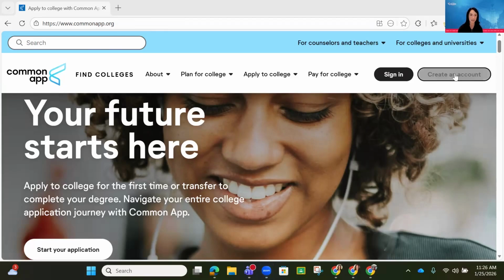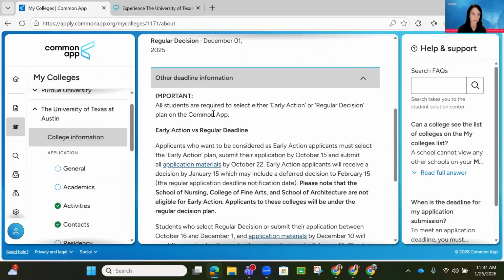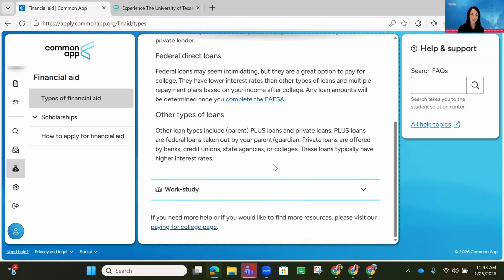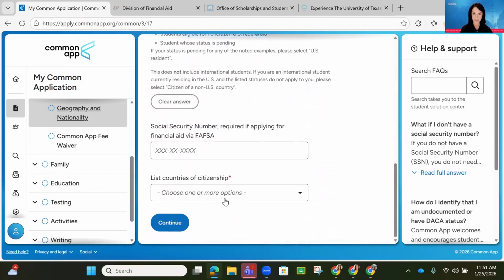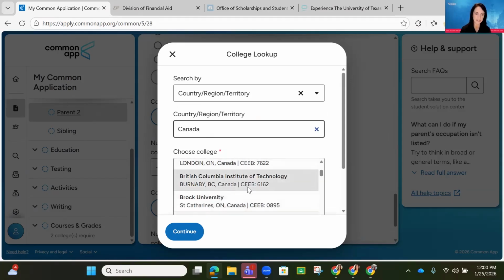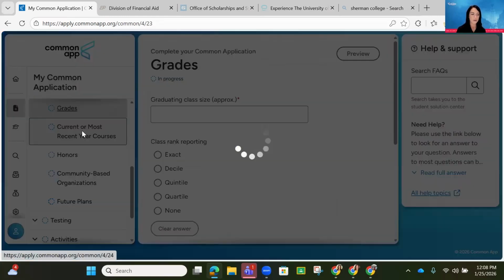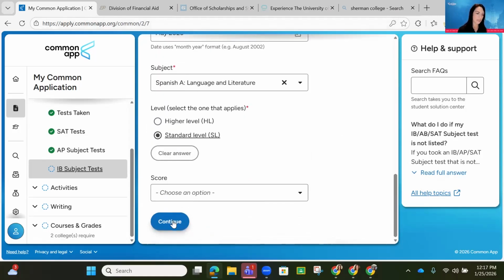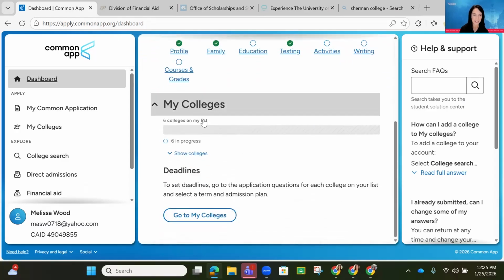ACA Masterclass Guide: The Common App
In this video, Melissa Wood, M.Ed. (college consultant director) goes over The Common App.

Want to enroll in our new Masterclass Series or Masterclass Application Series program?

WHY CHOOSE ACCESS COLLEGE AMERICA
We founded Access College America to meet the high demand for exclusive, yet affordable and accessible, guidance in college planning. We provide the tools, resources, and experience your family needs to discover the perfect college fit.

OUR MISSION
At Access College America, our goal is to help our scholars prepare, apply, and achieve their college dreams!